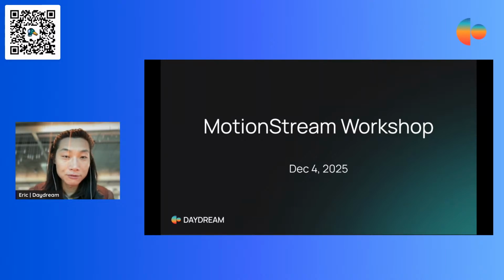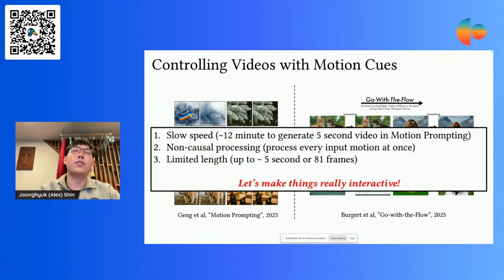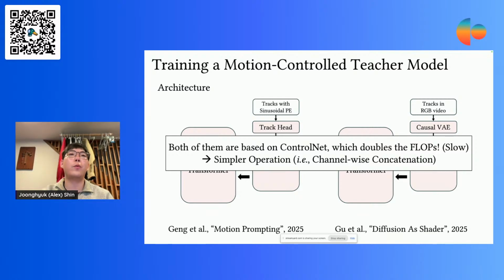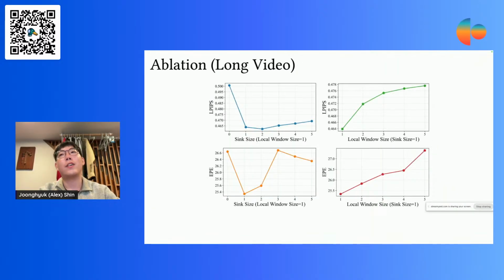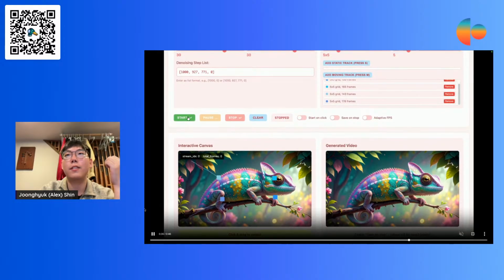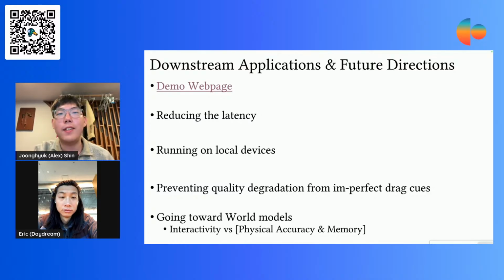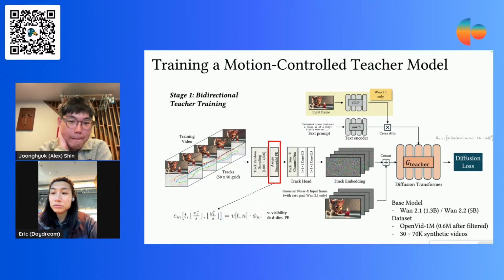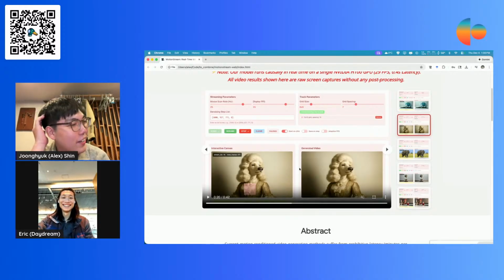MotionStream Workshop w/ Joonghuk